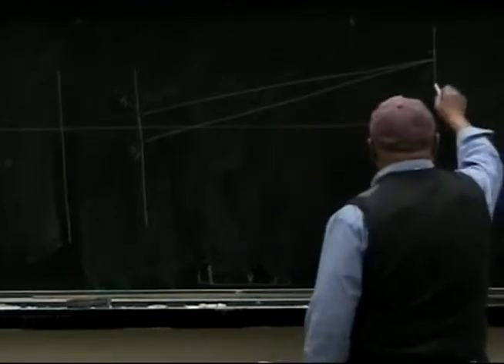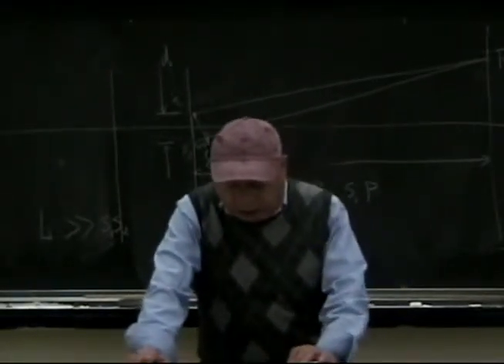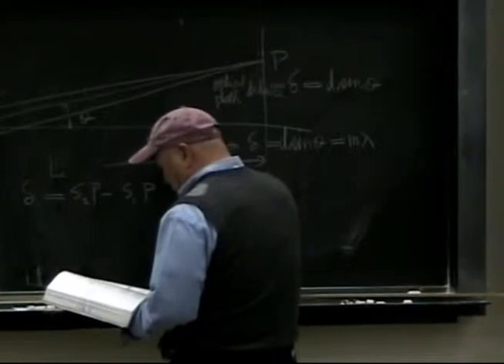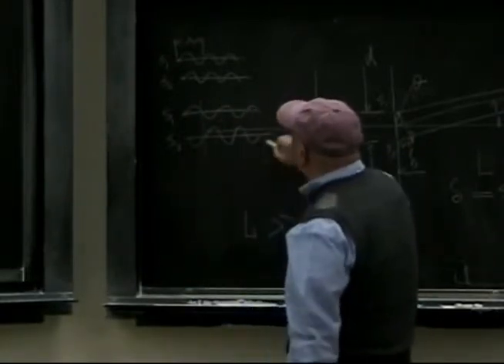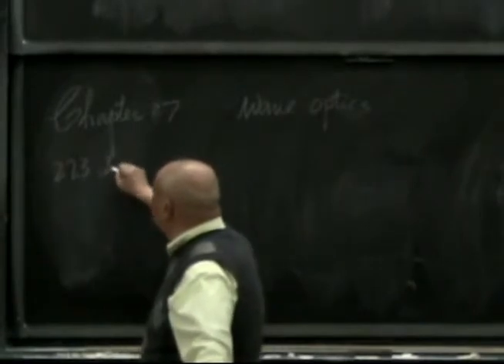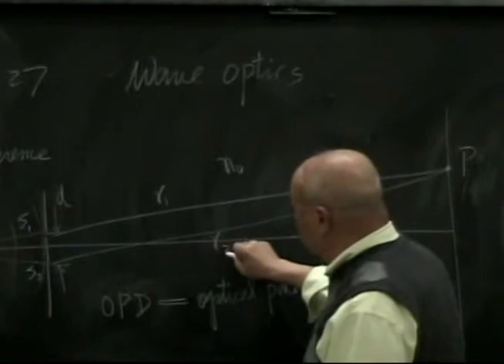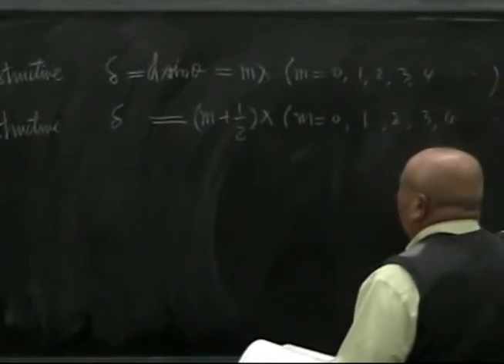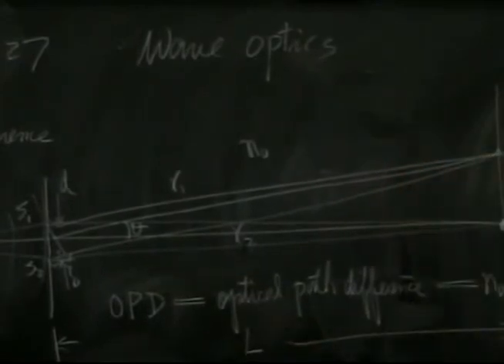31B Chapter 27 (part 2)